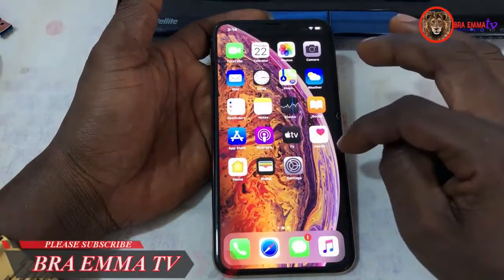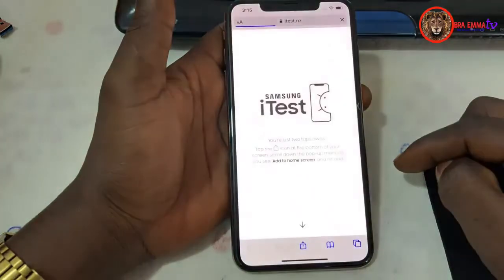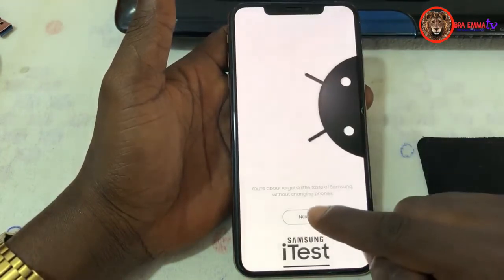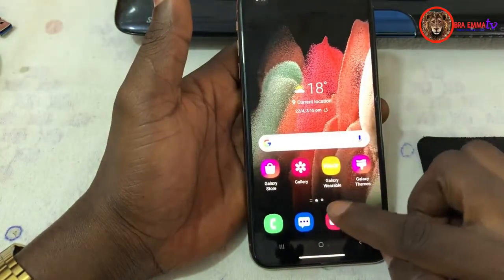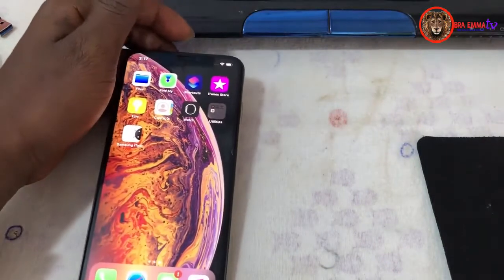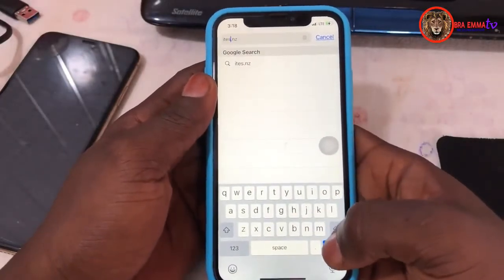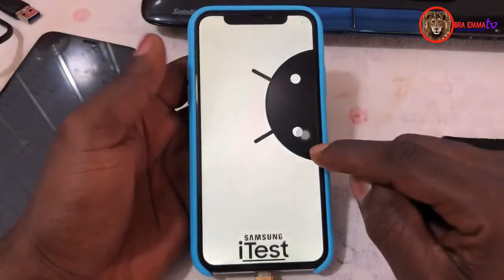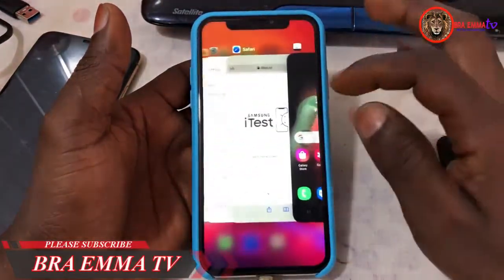Run Android on Any iPhone Without Jailbreak No Computer | Samsung iTest One UI iPhone|Android on iOS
In this video I will show you how to Run Android on Any iPhone Without Jailbreak No Computer | Samsung iTest One UI iPhone|Android on iOS... So Please Watch The Video Very Carefully, Complete And do not skip  any step So you can understand Everything...

PLEASE NOTE: Unauthorized upload of this video unto any YouTube channel is prohibited. (C) 2021. Bra Emma Tv